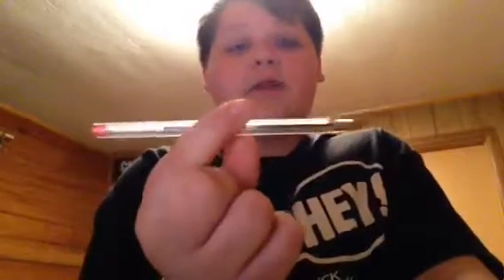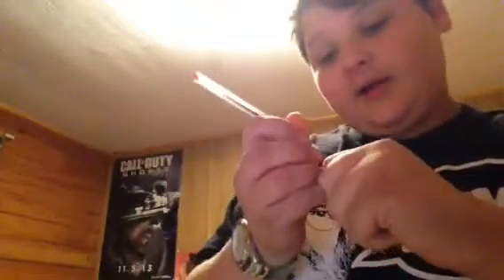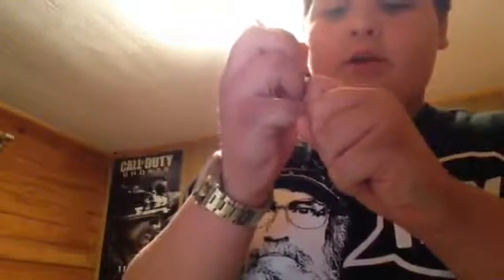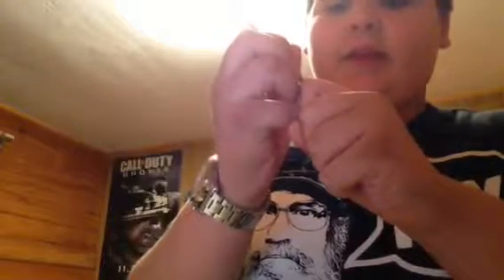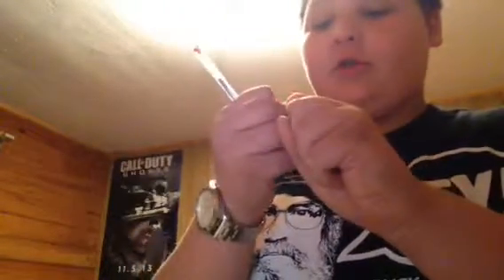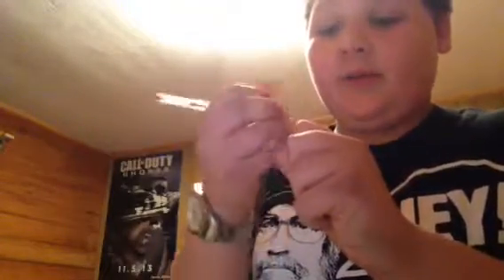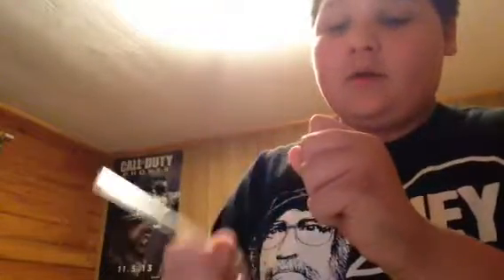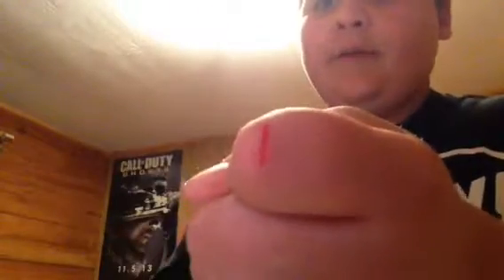How to trick your friends in in to think your bleeding you are bleeding/cut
Need a red pin and don't forget to go check out these channels. Mcjuggernuggets and Braden Moores channel